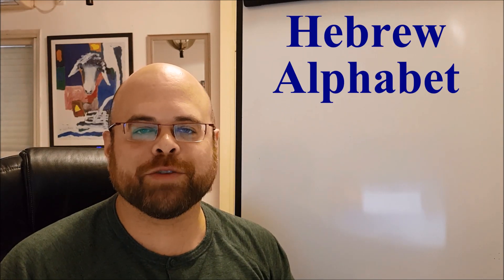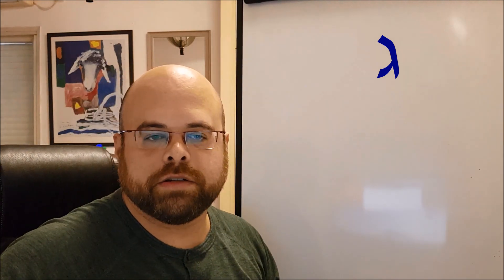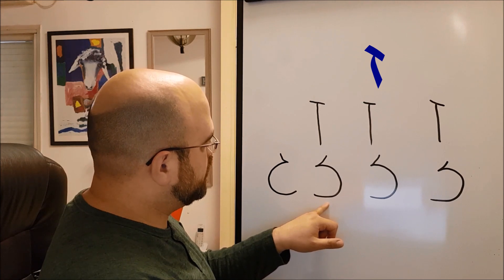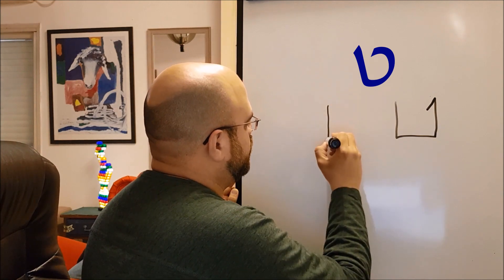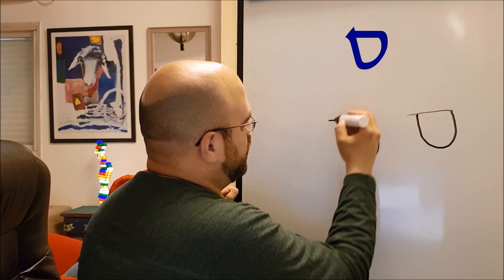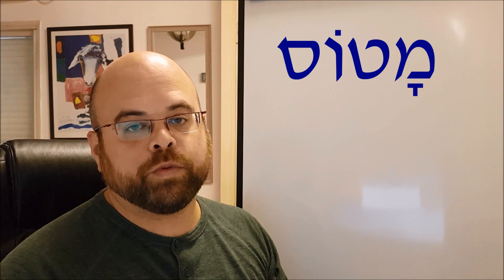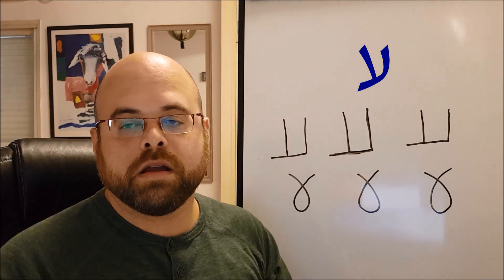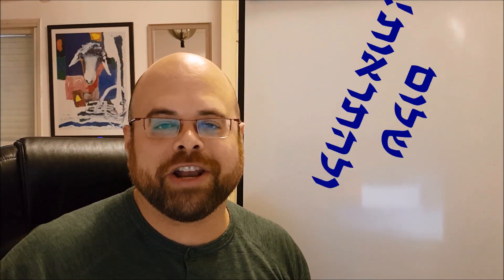Hebrew Alphabet - Lesson 5 - Learn to write and read Hebrew in only 6 lessons!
We will learn 5 more letters of the Hebrew Alphabet: ג, ז, ט, ס, ע and words with these letters (Gimel, Za'in, Tet, Samech, A'in).